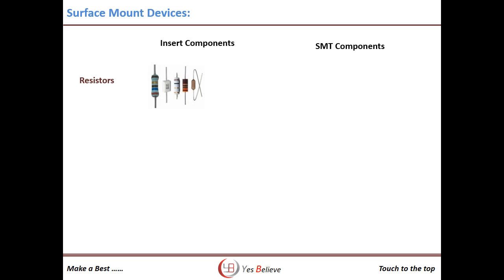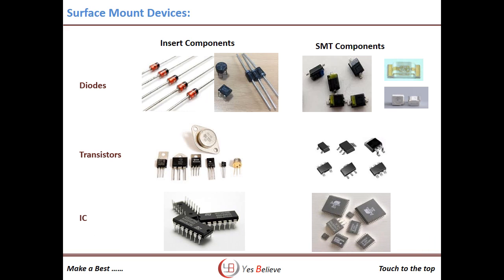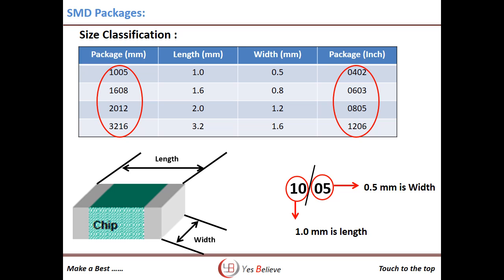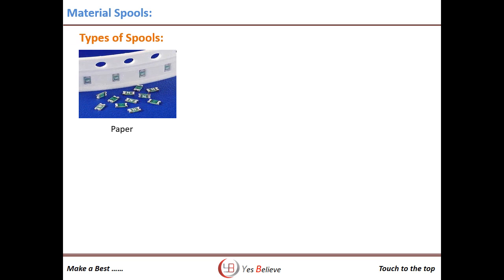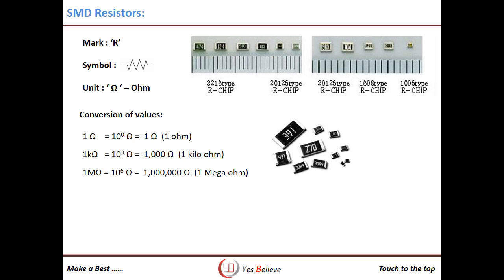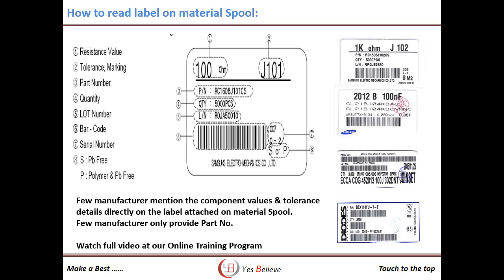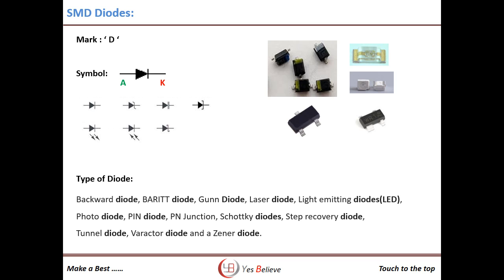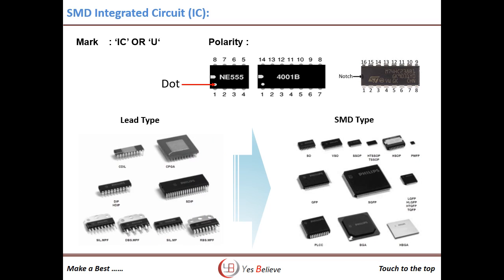Surface Mount Devices_SMD_SMT Components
At SMT the beginners should learn about SMT components, defects, consumables & working of SMT machines.

But max. companies without giving the basic training starts on-job training.
 If a person does not belong to the technical field they cannot distinguish the component & they make the mistake.

To avoid wrong loading, now OEM's are requesting to invest in a barcode system but this is making people's knowledge poor.

The solution to this is our Online Training Program.

Our training program focuses more on basics & if you follow properly you can improve and master in the SMT field.